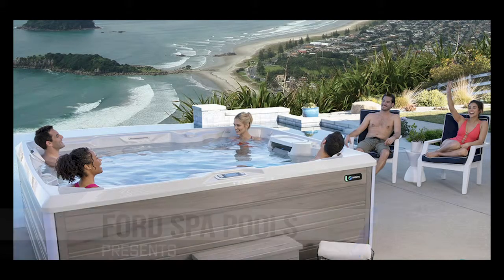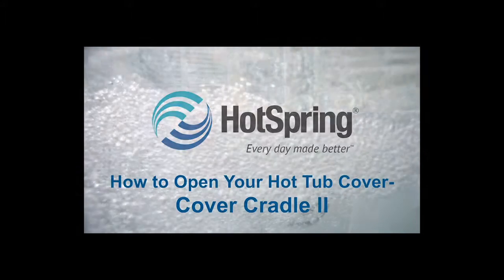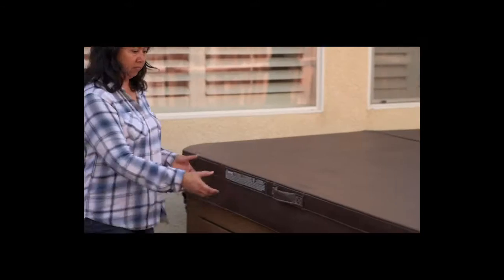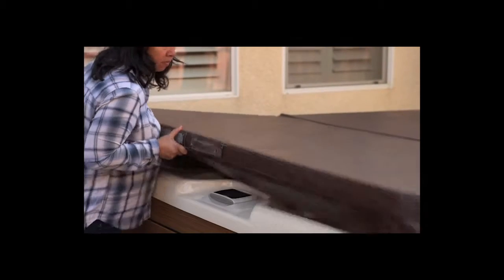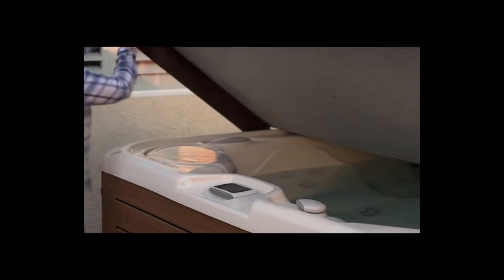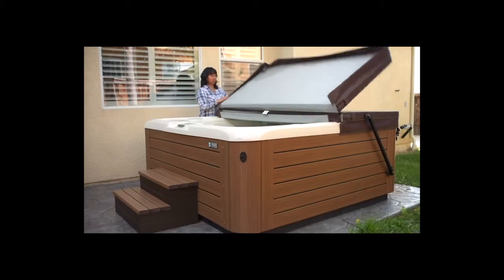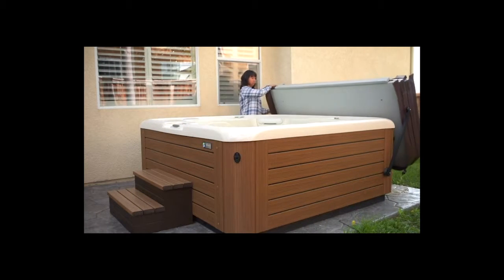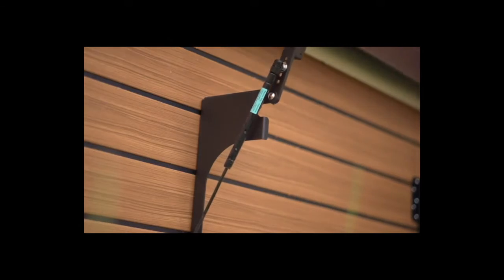How to Use the Cover Cradle II® Cover Lifter to Remove Your Hot Tub Cover – Hot Spring® Spas 1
This video shows how to open a Hot Spring spa fitted with the optional Cover Cradle II® Cover Lifter exclusive to hot spring spas NZ. Available from Ford Spa Pools, Hot Spring Spas Tauranga New Zealand.